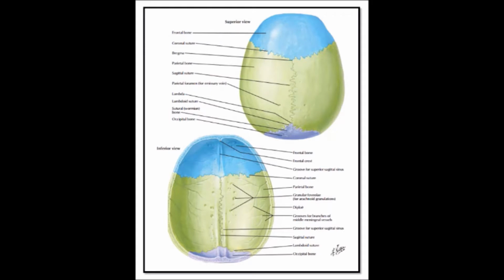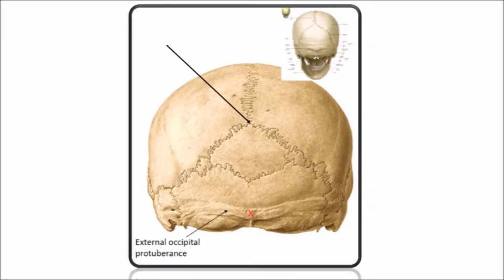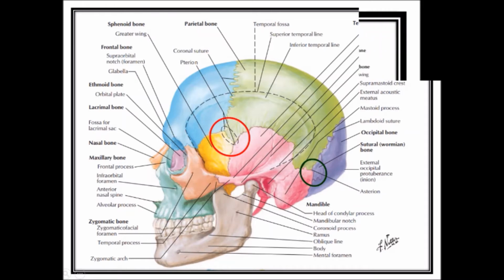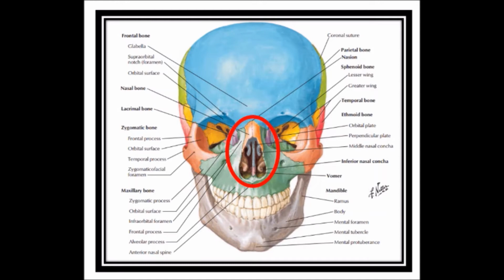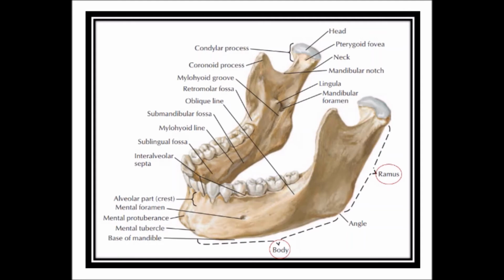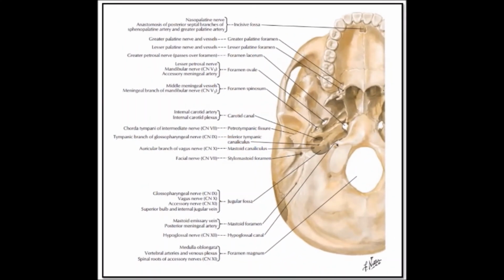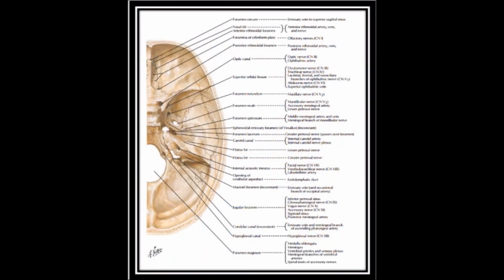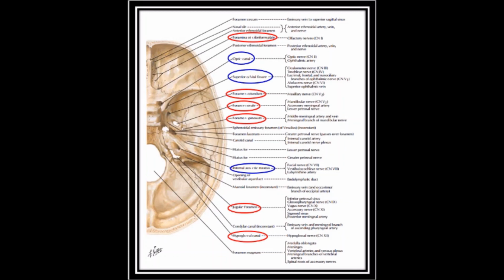MBBCHII - Bones and Foramina of the Skull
Tutorial on the osteology of the skull, given by a GEMP1 student.